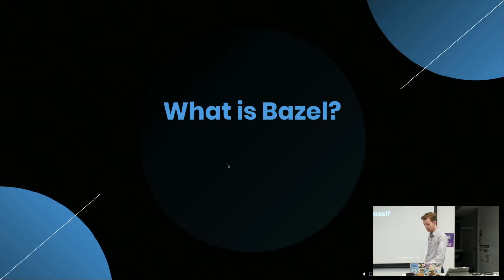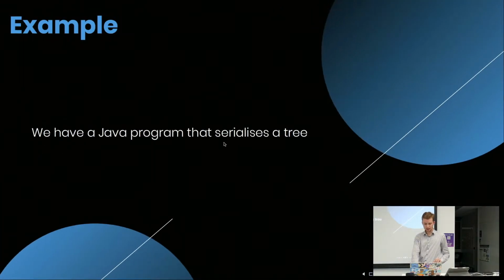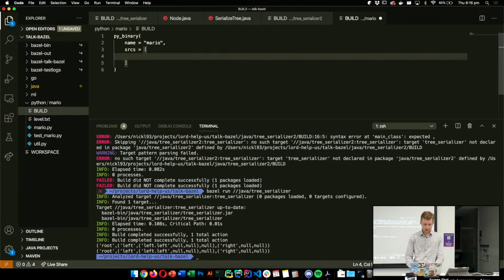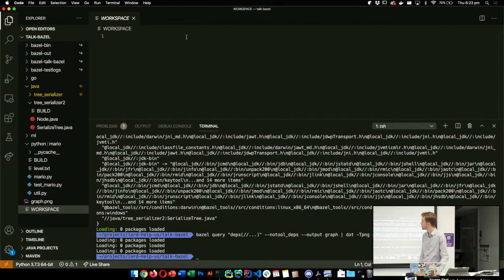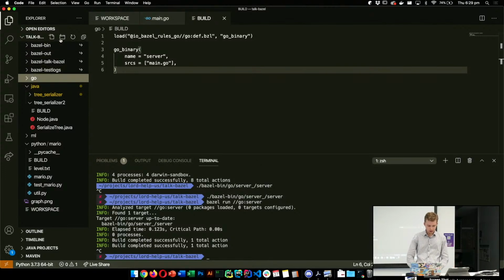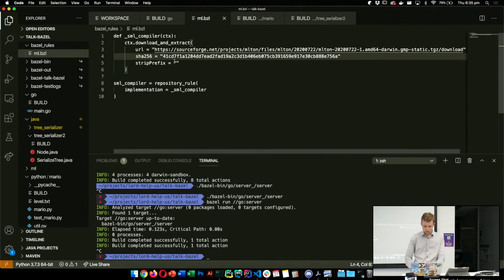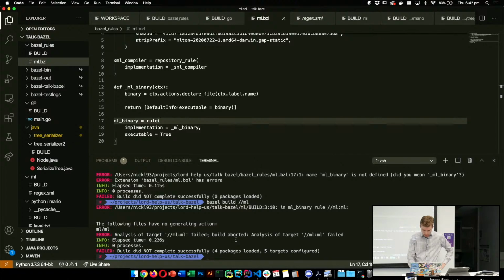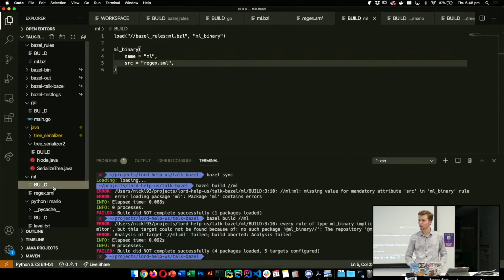Building with Bazel - Brae Webb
Brae Webb, UQCS alum, former Canvanaut, and current PhD candidate at UQ, joins us to help you unlock the power of Bazel, an open source build system developed by Google (based on their own internal tools!) for automating the build process of applications written in more than half a dozen popular programming languages (Java, C/C++, Python, and more). Used by companies like Square, Asana, and Canva, Bazel has been developed from the ground up with an emphasis on speed, correctness and reproducibility. Brae will also walk us through how it’s possible to extend Bazel to support nearly any use case, which more than likely includes your own, so don’t miss out!